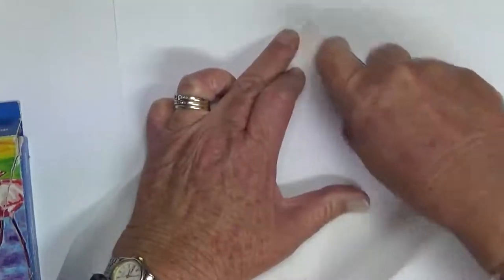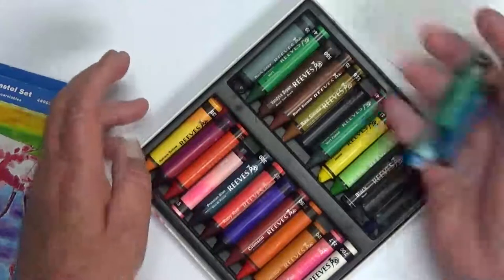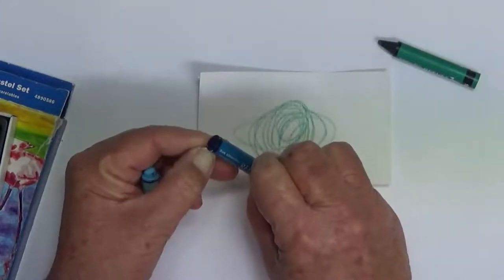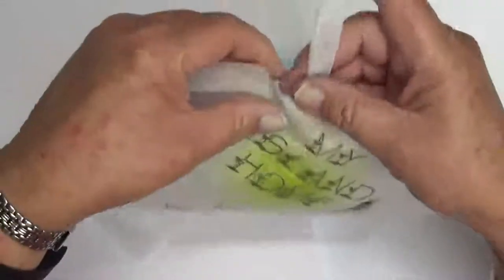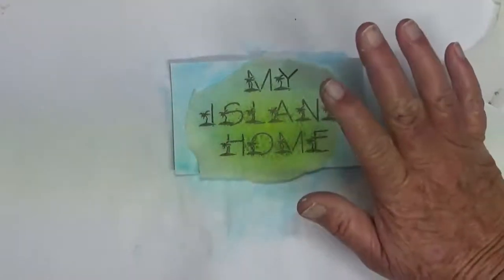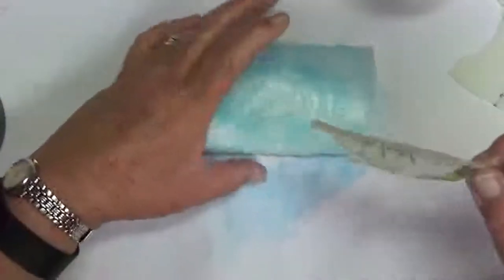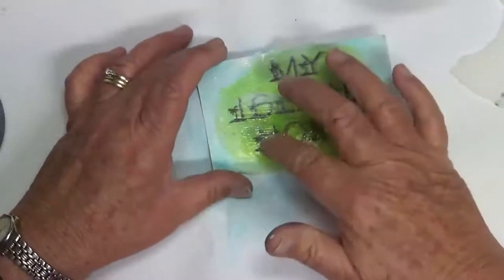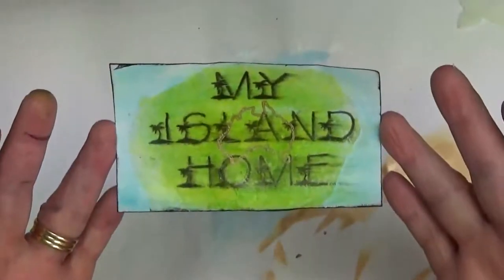ICAD 2016 Daisy Yellow - Day 8 "island"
A quick and simple card today, given that I'm so far behind. I chose my country, Australia as my island home for this prompt - very fitting I thought!